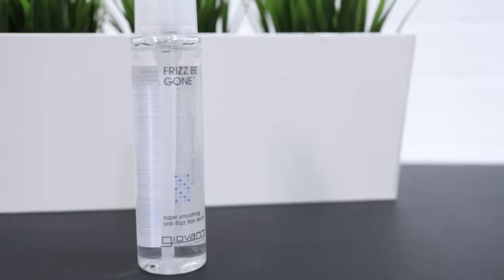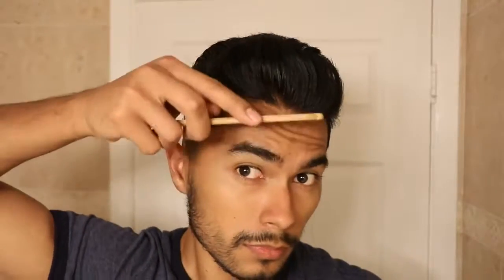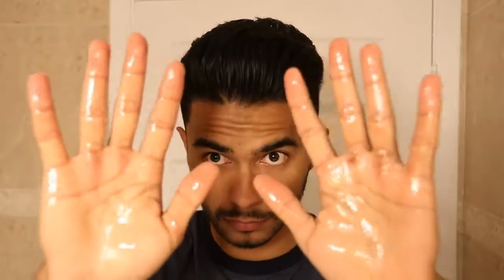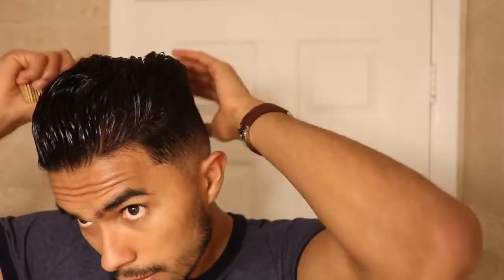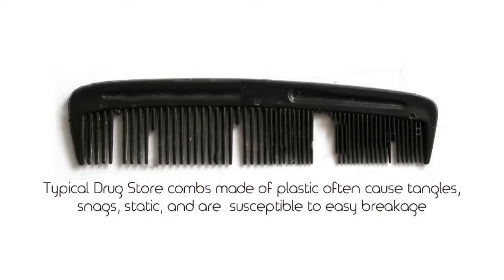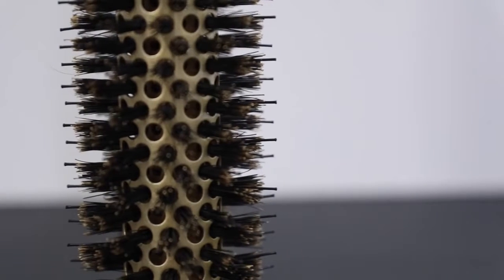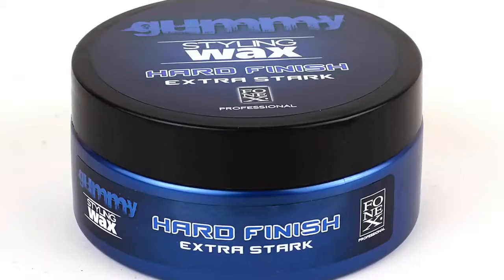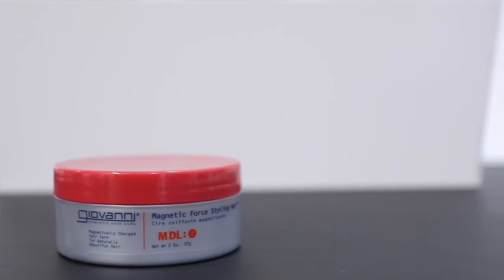Healthy Hair tips | 5 Hairstyle Tips to Achieve Better Hair | Dsmenders Blog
want to maintain healthy hair? here the tips are:

1. Clean the outside of your hair with cool water before using. Rinse thoroughly.

2. Rinse your hair with a shower gel or shower lather.

3. Wash only the outermost sections of your hair. Only use good quality products - a shampoo or conditioner is not enough. Leave the rest of the hair (and scalp) untreated.

4. Wipe away any excess water with a damp towel. Do not use soap or shampoo as this will strip the protective oils.

5. Wear hair bands. You may choose to keep your hair under a piece of string or a braid, or you may also wear a band around your top knot, and then clip the band around your hair once it is in place.

6. Hair can be treated as follows:

- Washing with conditioner once a week for two weeks (or as recommended by your hair care provider - see above).

- Tossing water, shampoo or conditioner on your hair to loosen up and wash it thoroughly.

- Adding a small quantity of conditioner when you rinse your hair. This could be one drops per week to two drops per day depending on the hair you are treating.

- If hair loss occurs, your hair should be treated to slow the loss and help with regrowth. If hair loss continues, the cause is likely the conditioner. See our section 'Where Do Shampooing and Treatment Leave My Hair?'

What Is Hair Loss?

Hair loss is the destruction of the natural hair follicles that are produced by the body. It is caused by a change in how the body is preparing itself for pregnancy. Many women experience hair loss while having their first pregnancy but it is not necessarily a sign of severe complications. It could be a symptom of other causes